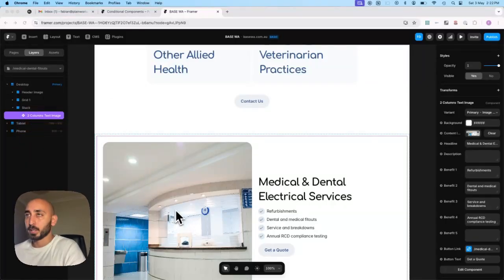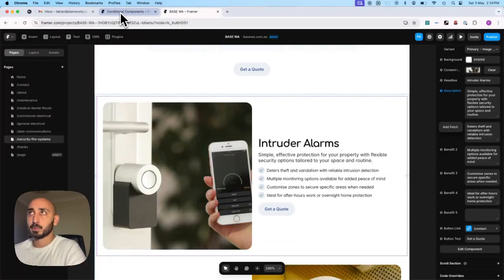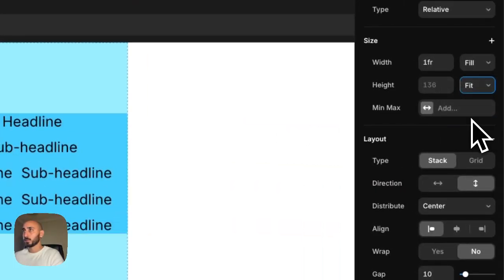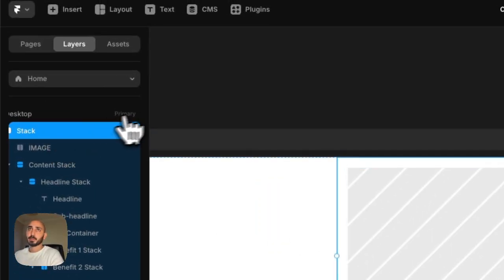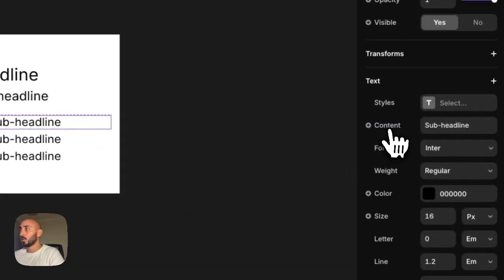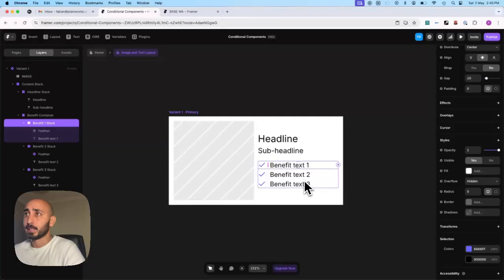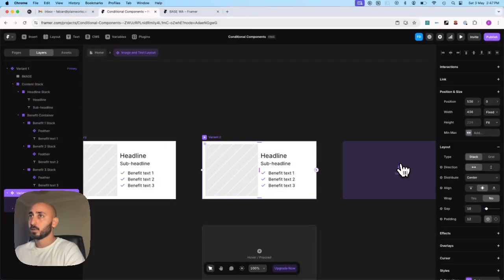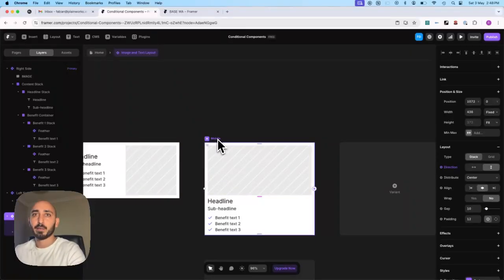Framer Conditional Layers - Build Faster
Learn how to build faster and smarter with Framer by mastering Components & Conditional Elements! In this video, we dive into how to create reusable components and use conditional rendering to make your designs dynamic and efficient. Whether you're designing buttons, navigation bars, or forms, understanding these features will speed up your workflow and help you deliver scalable, interactive projects.

- Create and customize components for consistent design
- Use conditional logic to show/hide elements based on user interaction or data
- Explore transforms and dynamic layout changes for responsive design
- Practical examples of conditional rendering in Framer forms and UI components

Boost your productivity and design smarter with Framer today!